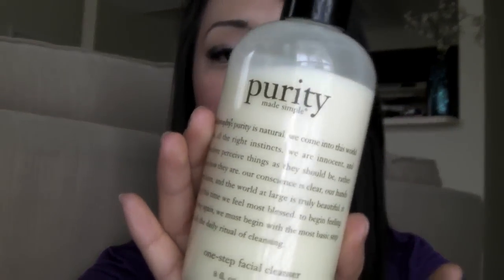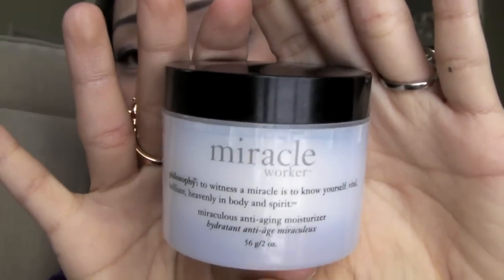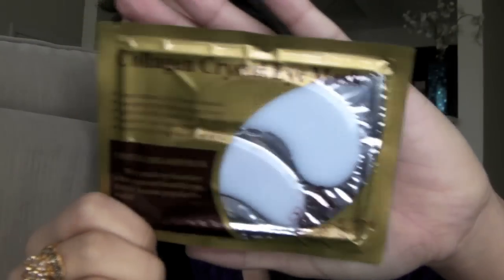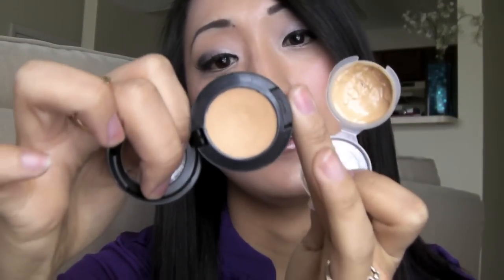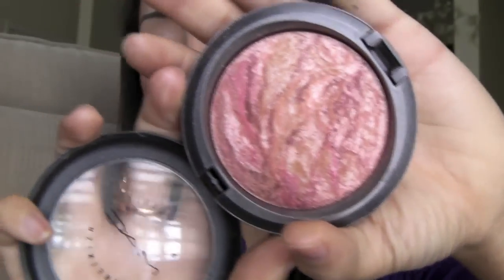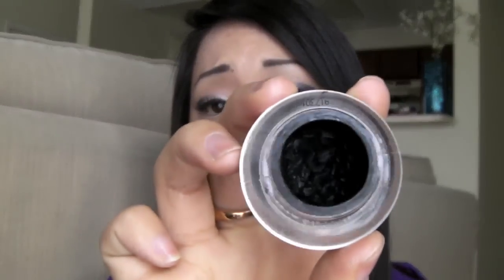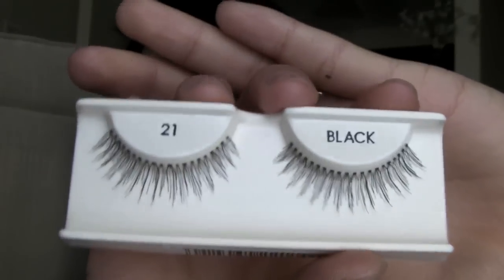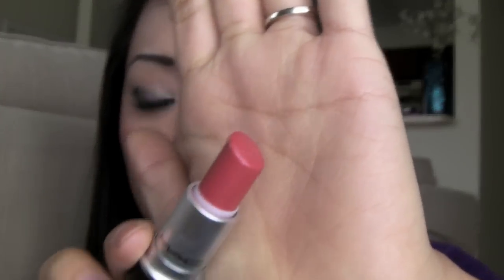Favorites 021110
Here are my favorites, I have been wanting to get these up to you!!

FAVORITES

Skincare:
Philosophy Purity Made Simple
Philosophy The Microdelivery Peel step 1 & step 2
Philosophy The Microdelivery Peel Mini Pads
Philosophy Miracle Worker
Collagen Crystal Eye Mask (This was sent as a freebie with some lenses that I purchased, they don't sell it on the site T_T) (It's a chinese product, if you guys know of a good site please let me know!!) n_n

Face:
Revlon PhotoReady Foundation - 004 nude
Maybelline Super Stay 24HR Makeup - Classic Beige
Make Up Forever MUFE Full Coverage Concealer - #6
Mac Northern Lights Mineralized Skin Finish
Mac Dainty Mineralized Blush
Mac Soft and Gentle Mineralized Skin Finish

Eyes:
Wet n' Wild Creme Eyeliner
Maybelline Waterproof Pulse Perfection Mascara - Black
False Lashes Andrea #21
False Lashes Ardell Sexies
False Lashes Ardell Faries (Didn't show but they are beautiful!!)
(FYI) I have the False Lashes Demi Pixies on in the video
DUO Surgical Adhesive

Lips:
Mac Lipstick Surprise me (Limited Edition) It's gone T_T

Fragrance:
Stella Nude

Sorry I look so bad, been sick (STILL) and yeah broke out like crazy. O_o
Lady stuff. You know.